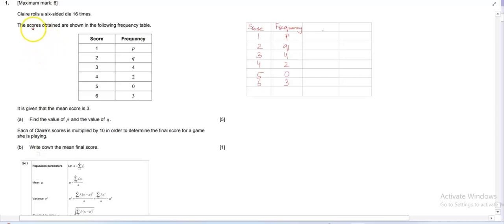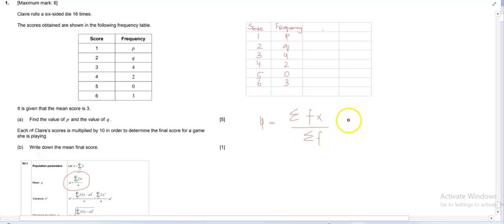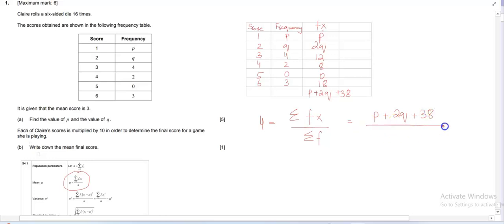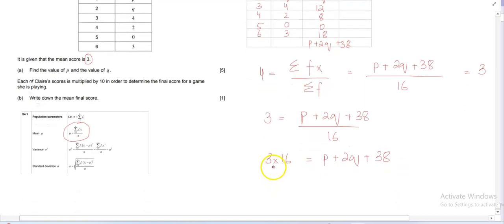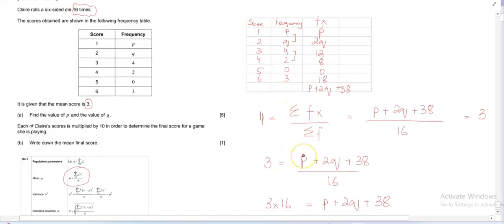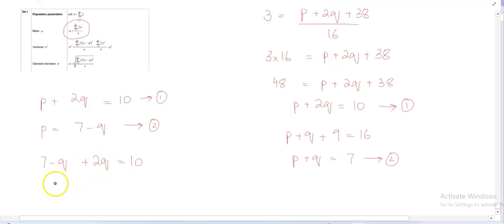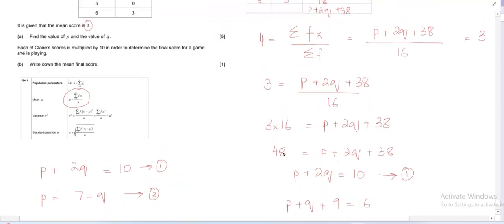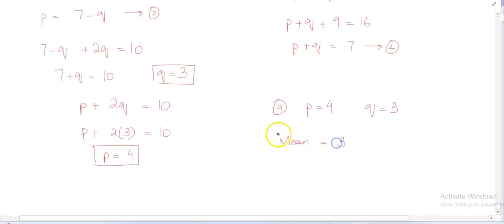IBDP Math AA HL May 2024 | Time Zone 1 | Question 1 Solved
B Math AA HL | May 2024 Time Zone 1 | Question 1 Solution

Welcome to my IB Math AA HL past paper solution series! In this video, I will solve and explain Question 1 from the May 2024 Time Zone 1 Paper step by step. This solution will help you understand the concept, approach, and key techniques required to solve similar questions in your IB exams.